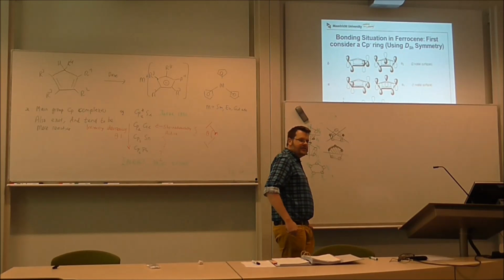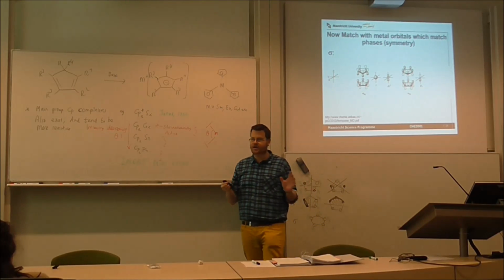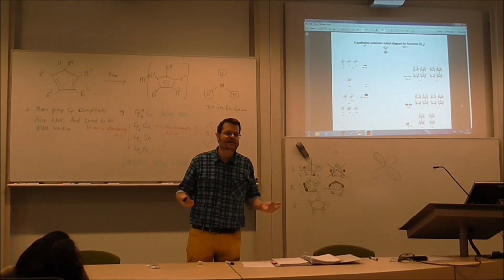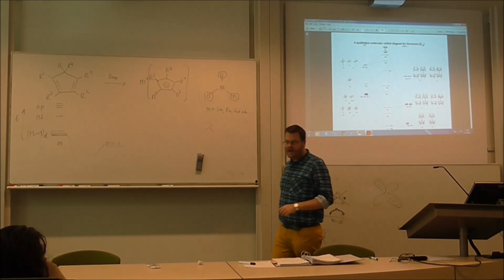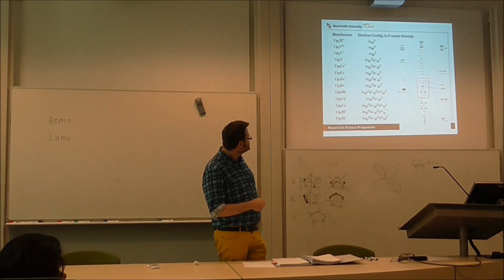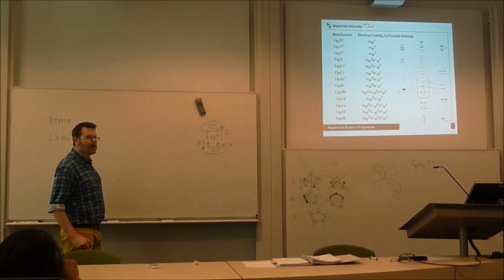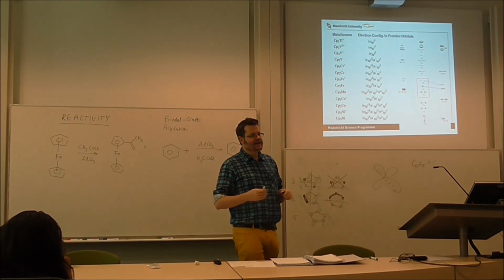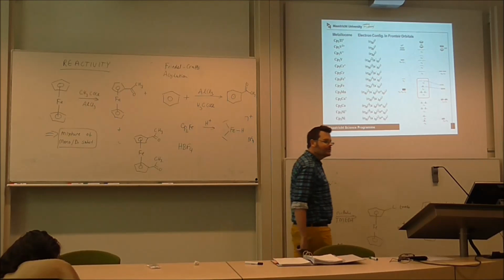CHEM3002 Lecture 8